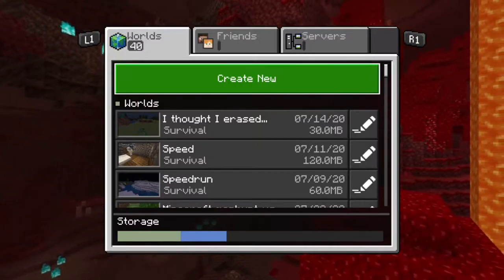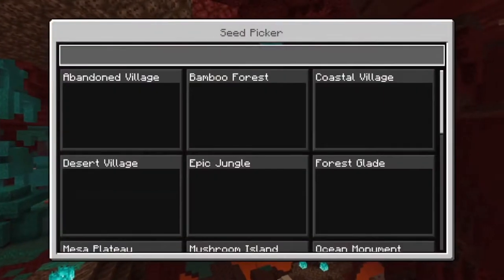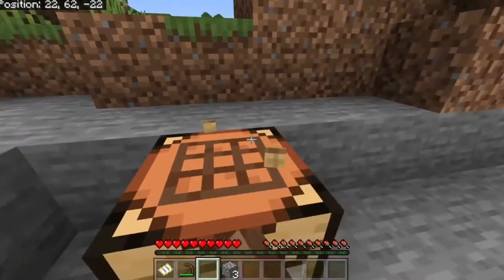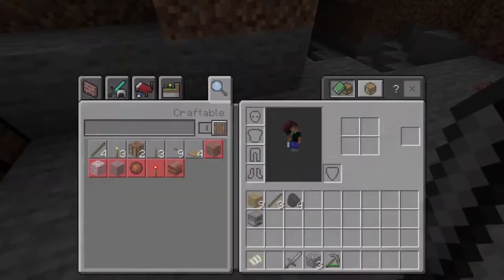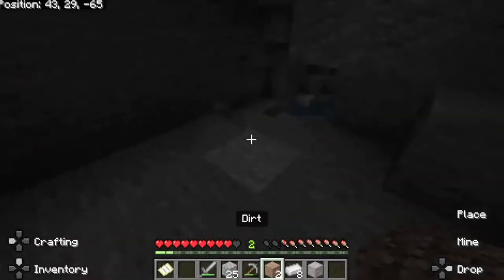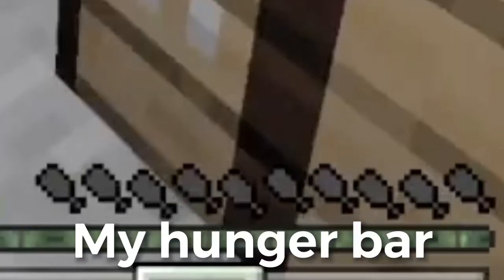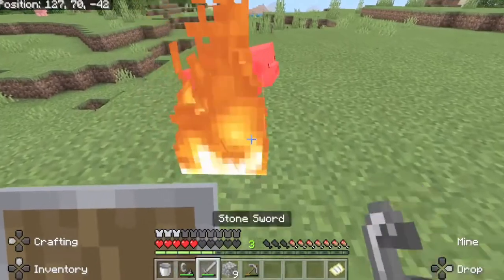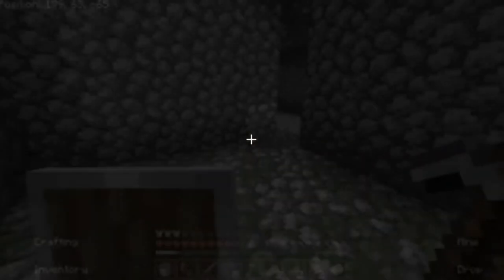Playing Minecraft Hybrid(Ps4+mouse) for the First Time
This is gameplay of the first time I played Minecraft with a Ps4 controller + A Mouse, This shows how bad I was when I first started